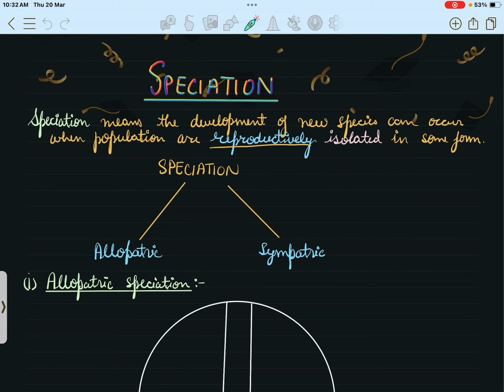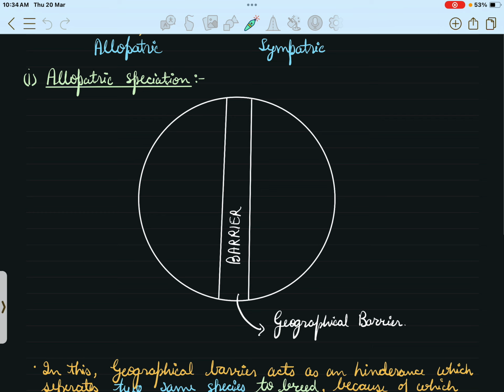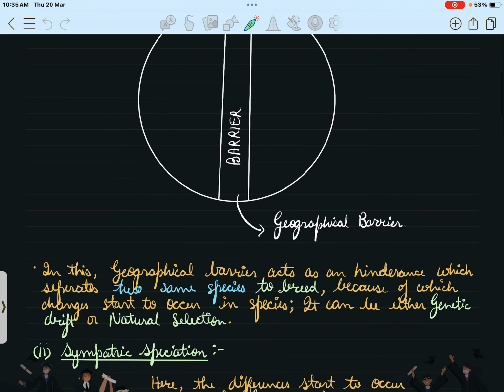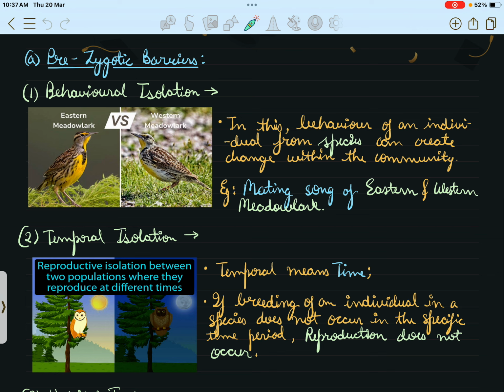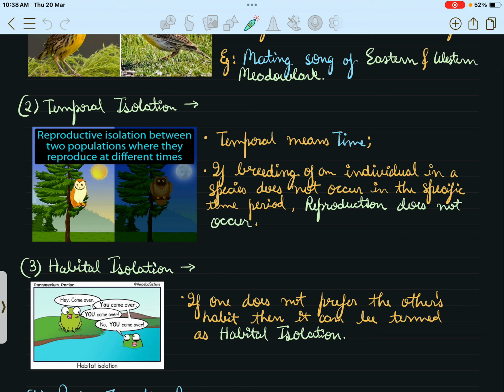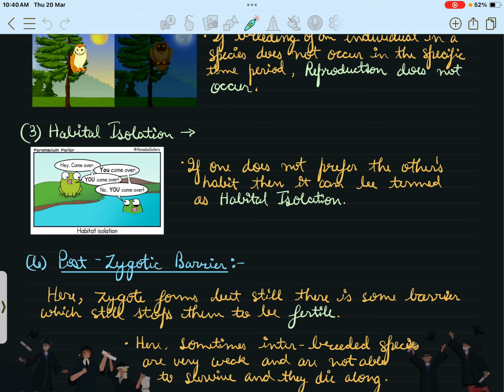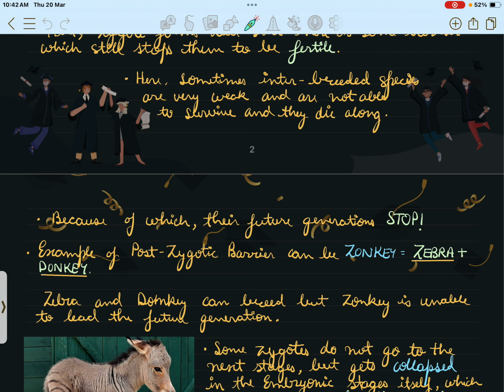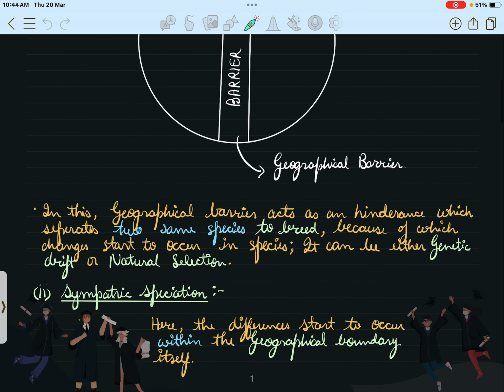Concept of Speciation || MSc Life Science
Speciation is the evolutionary process through which new species emerge from a common ancestor. It occurs when populations of a species become reproductively isolated and accumulate genetic differences over time. This isolation can be caused by geographical, ecological, or genetic factors, leading to the formation of distinct species. Two major types of speciation are allopatric and sympatric speciation.

Allopatric speciation happens when a population is divided by a physical barrier such as mountains, rivers, or oceans. The separated groups experience different environmental pressures and genetic drift, leading to evolutionary divergence. Over time, they become so different that even if the barrier is removed, they can no longer interbreed. An example is the formation of new species on islands, like Darwin’s finches in the Galápagos.

Sympatric speciation occurs without physical separation. Instead, factors like genetic mutations, polyploidy (in plants), or ecological niche specialization drive reproductive isolation within the same geographic area. For example, some insects may start preferring different host plants, leading to genetic divergence.

Both allopatric and sympatric speciation contribute to biodiversity and evolutionary change by creating new species adapted to different environments or ecological roles.